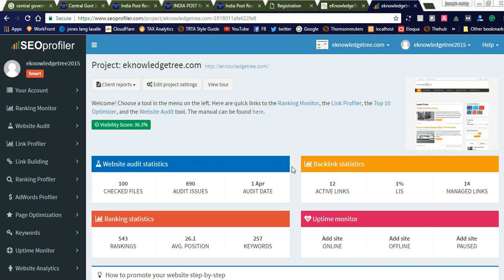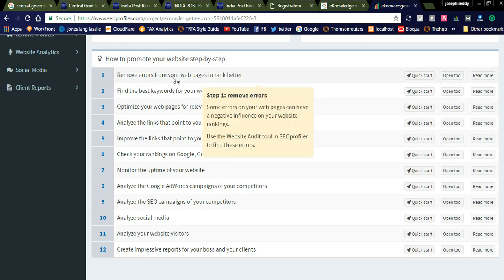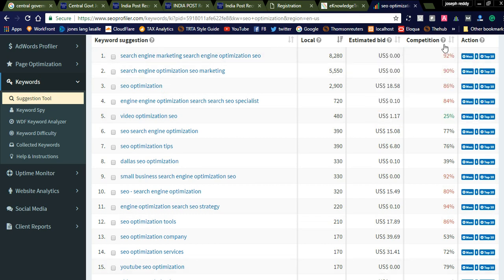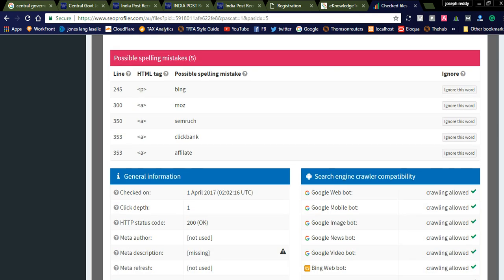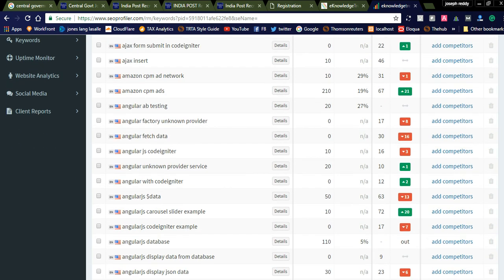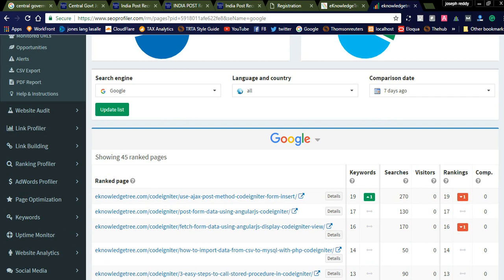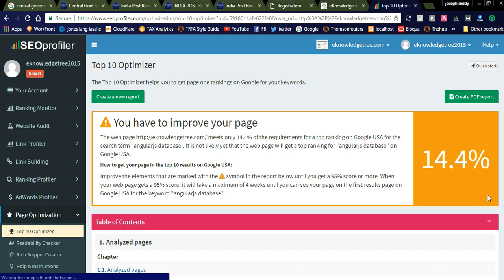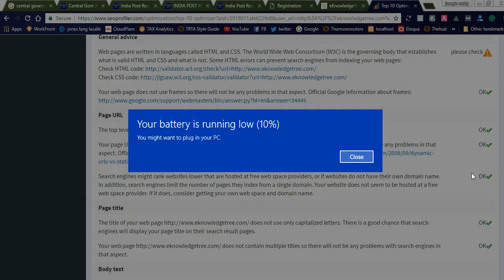Seoprofiler Review: Best keyword Research Tool for Your Website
best keyword research tool 2017